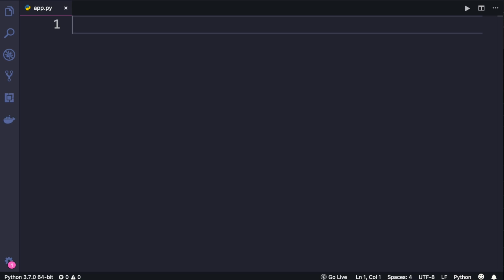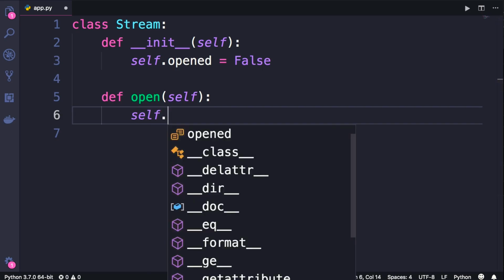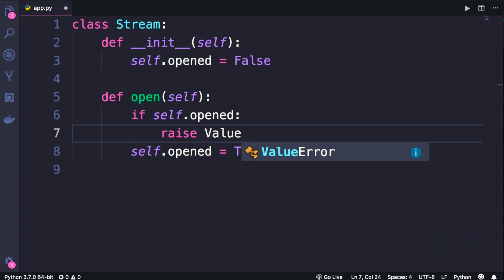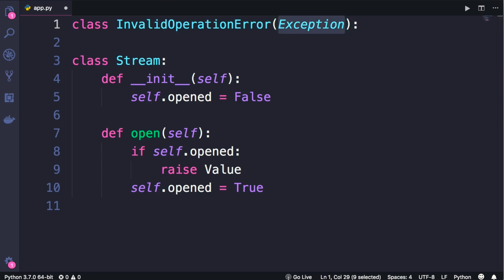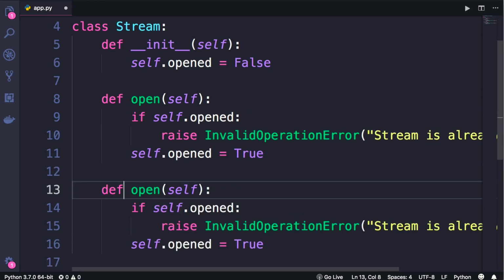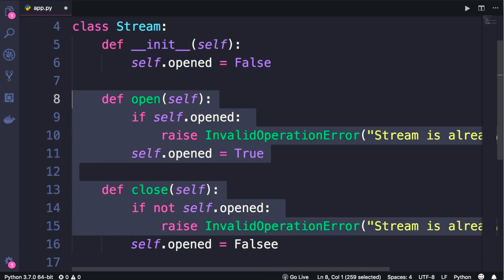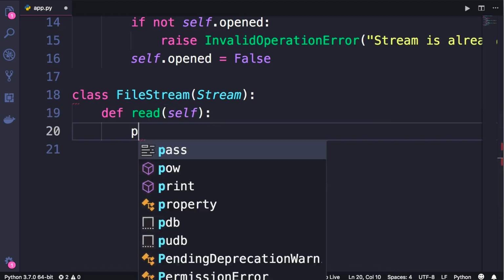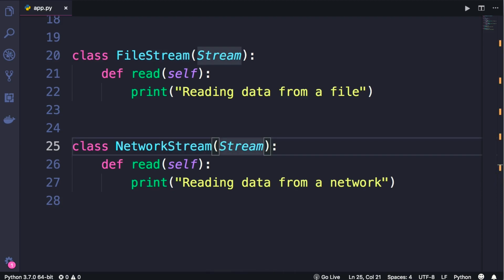7.17 - A Good Example of Inheritance